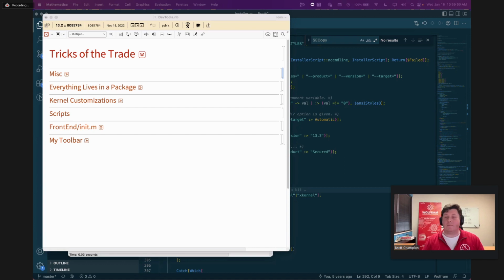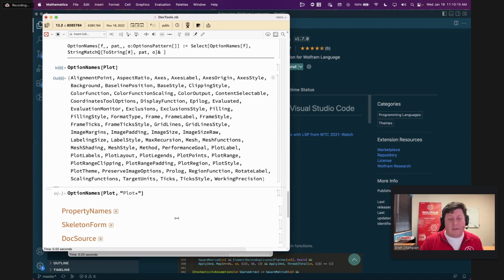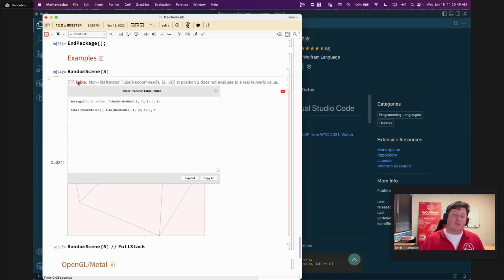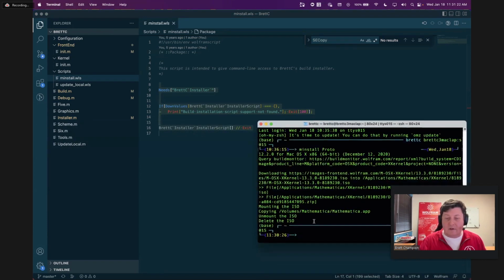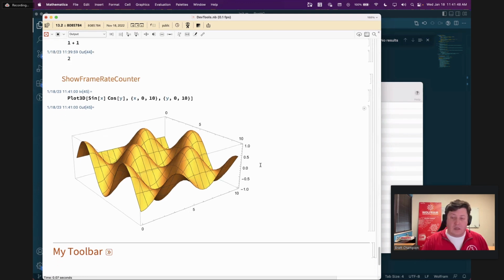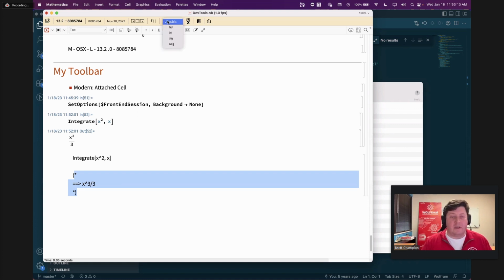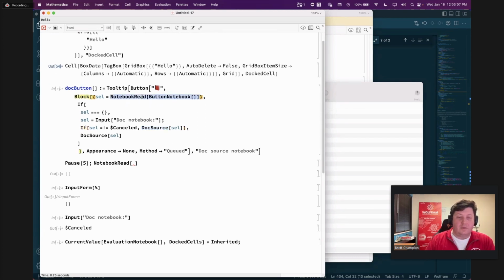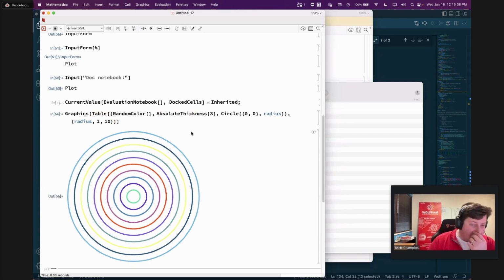My Developer Tools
Brett Champion discussing tools he uses for his developer needs.